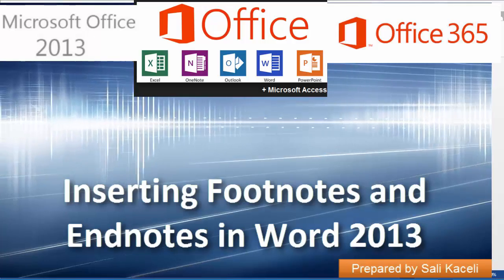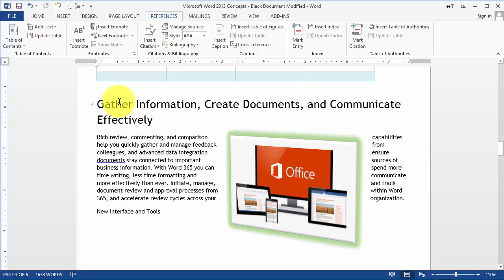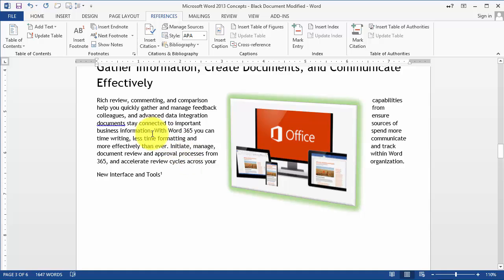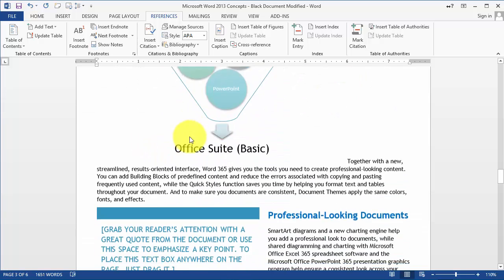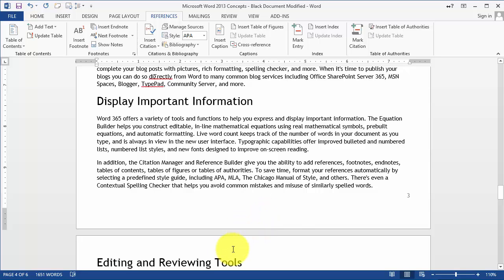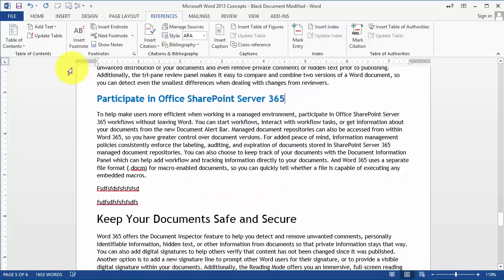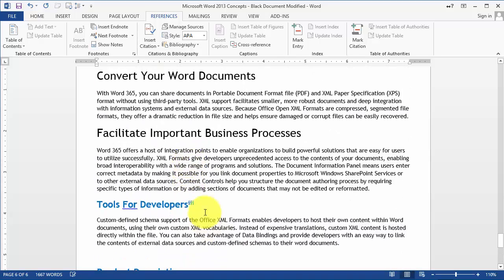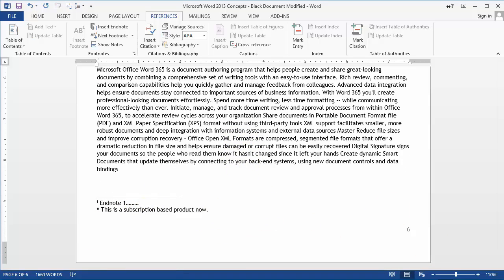Word 2013 Tutorial: Inserting Footnotes and Endnotes in Word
This video covers:
- How to create Footnotes in a document
- How to create Endnotes in a document
- How to modify footnotes or endnotes and what the difference is.